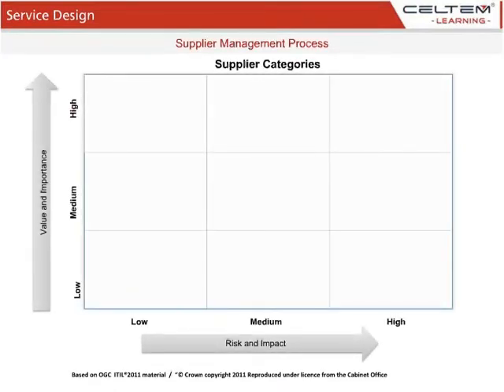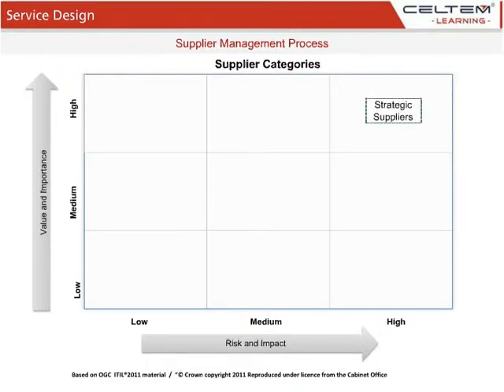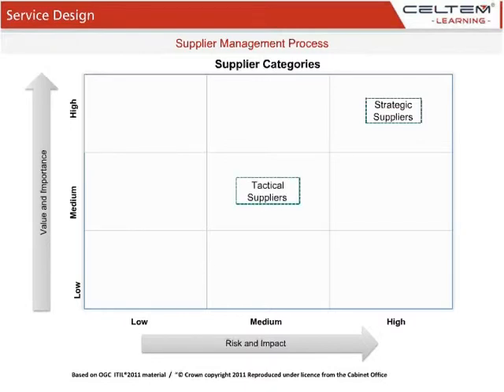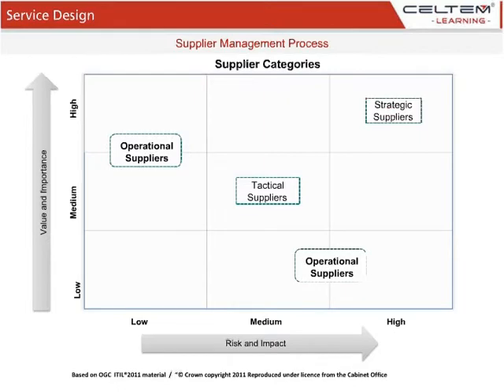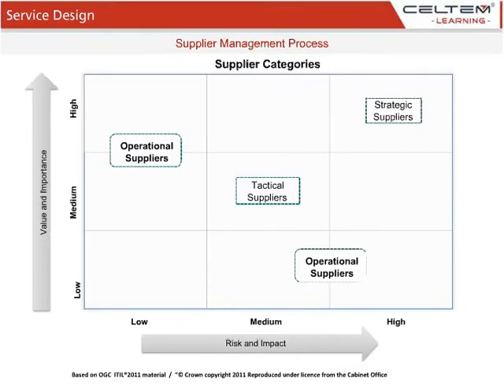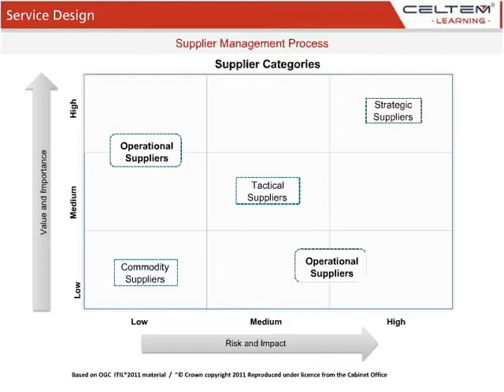Supplier Management Process- Learn ITIL Online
Celtem Learning provides ITIL Training, ITIL Certification, ITIL Training Courses, and ITIL Software Training for individuals &amp; corporate in Bangalore, Delhi, Mumbai, Chennai, Hyderabad and India